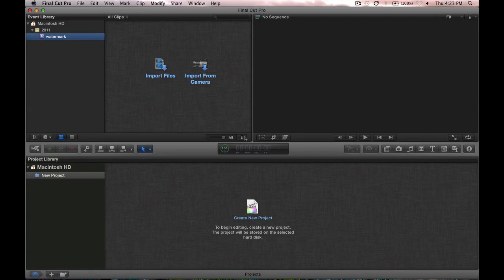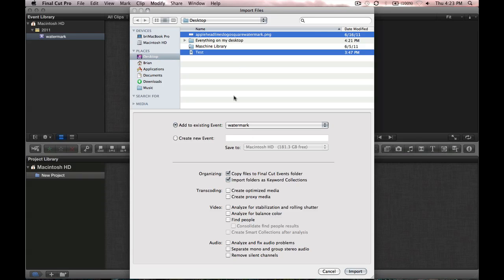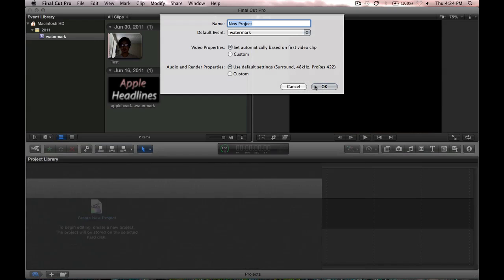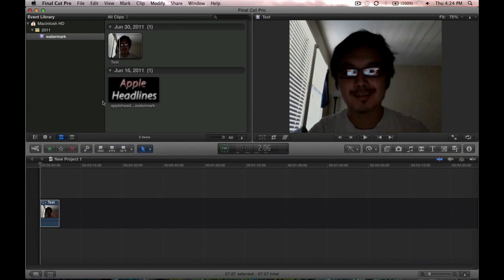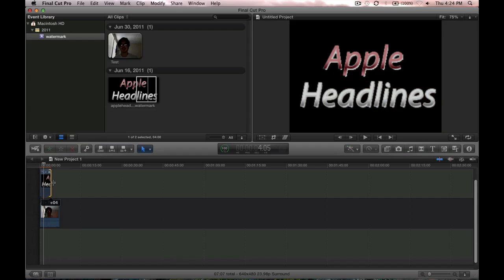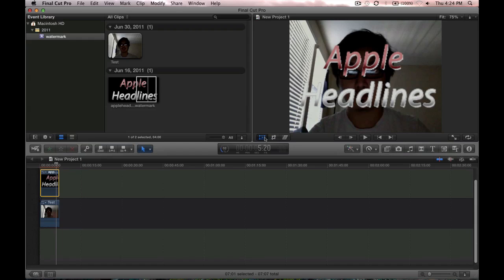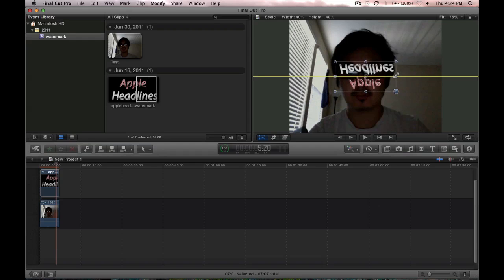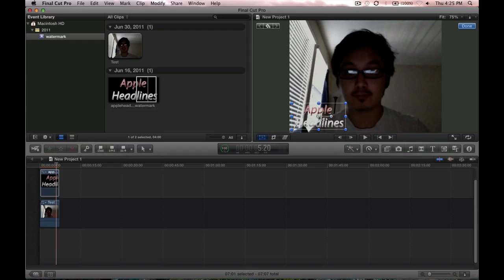How to watermark a video using Final Cut Pro X